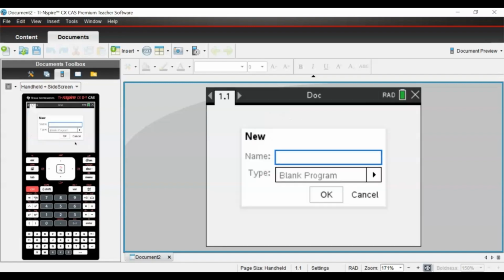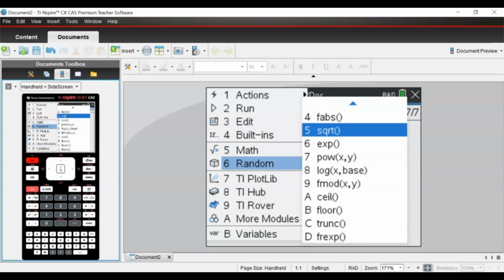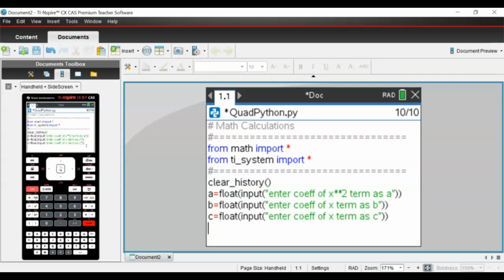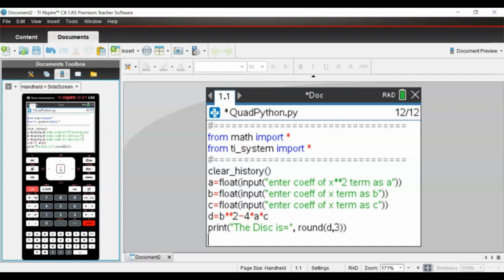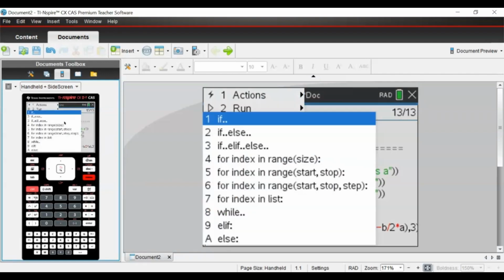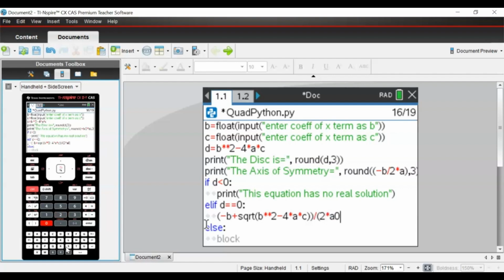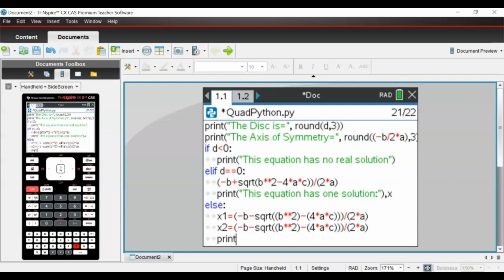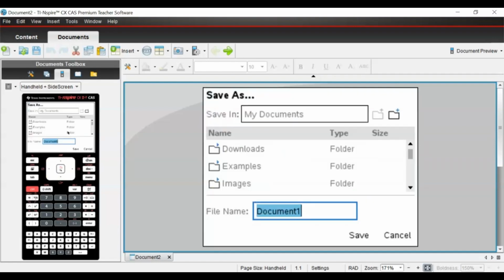VCE Math Yr12 Unit 3 & 4 | Lesson #4 | Coding QuadPython Using Python Program on CAS Calculator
Master how to code QuadPython using a Python Program on your CAS Calculator with this step-by-step tutorial! Ideal for students, programmers, and math enthusiasts, this guide shows you how to simplify solving quadratic equations with Python. Take your calculator skills to the next level and streamline your math workflow!